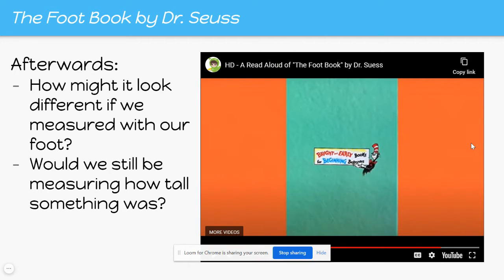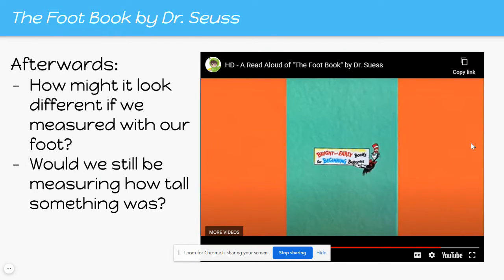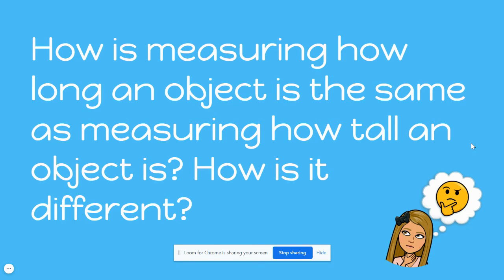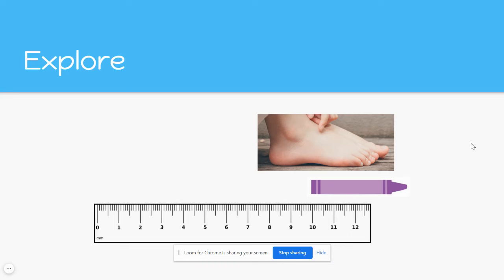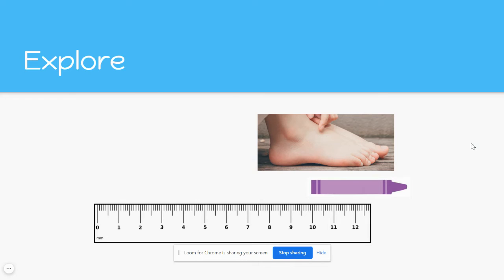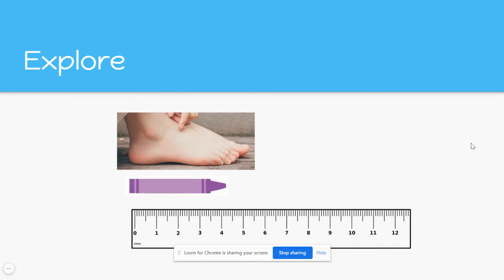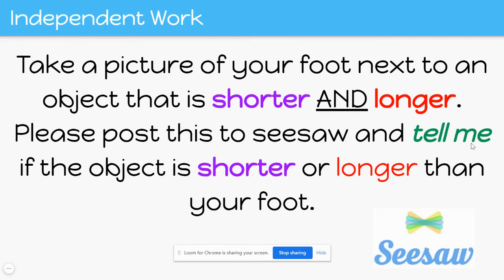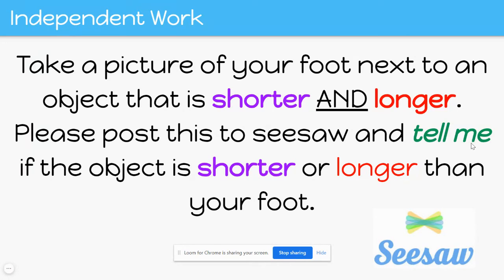9/4- U1, L4- Condensed Short/Long Lesson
Condensed version of the in class lesson for students that missed it :)